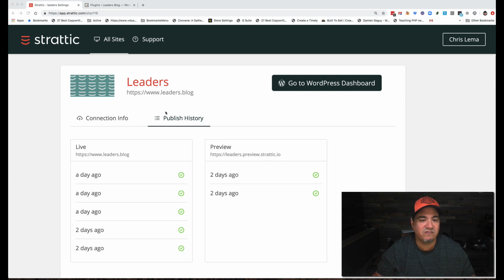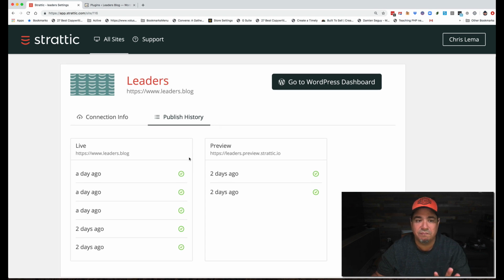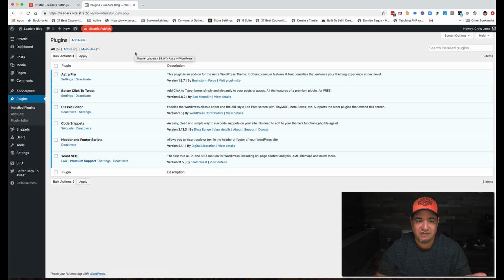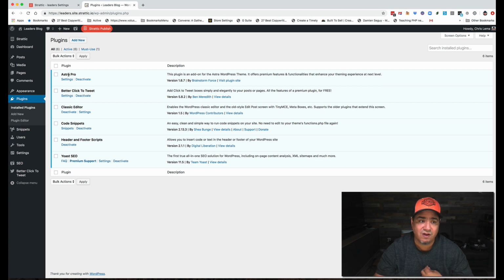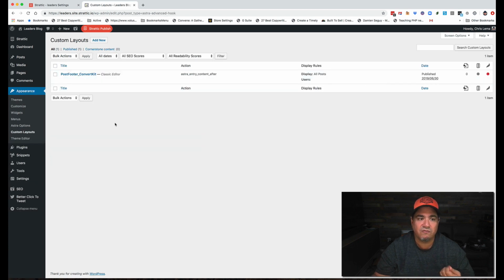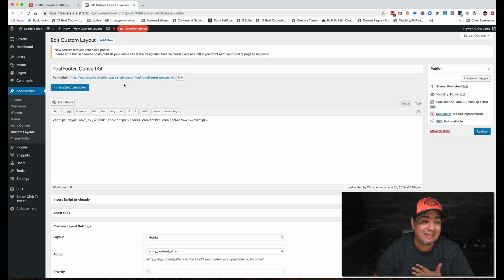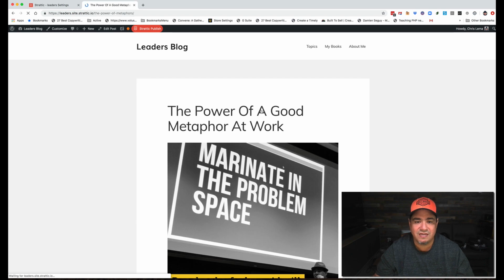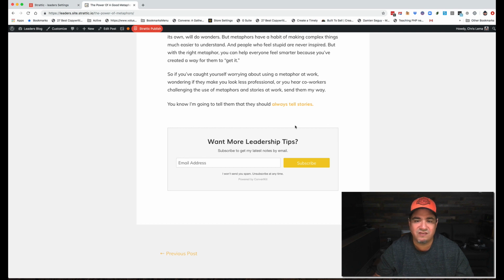A Strattic Review - 4 Minutes to JAMstack using WordPress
What if you could use WordPress and still end up with a static site? That’s what I got when I moved my leadership blog to Strattic. Watch how fast and easy it is to publish to a static site!